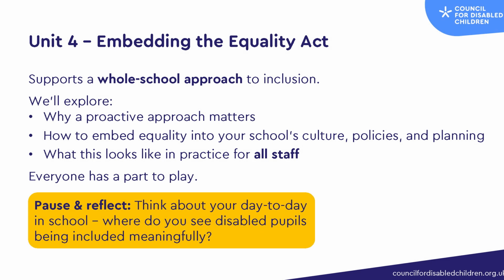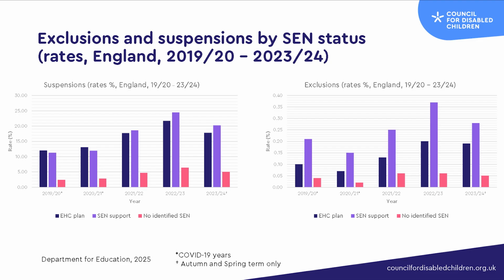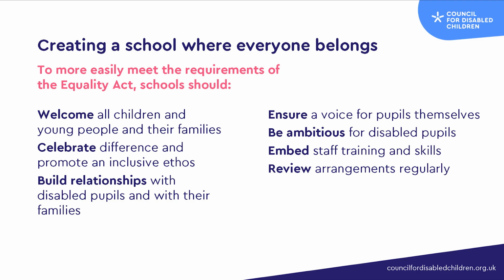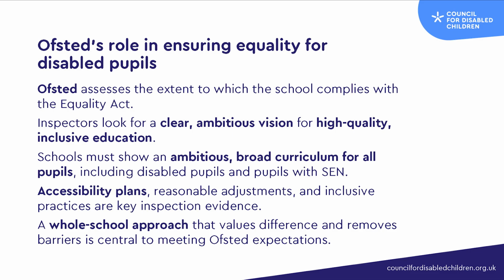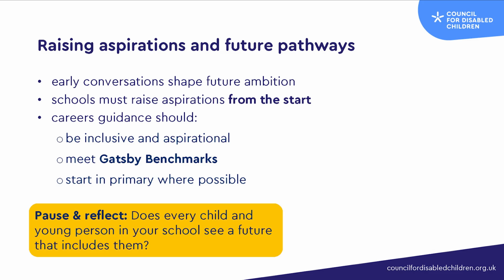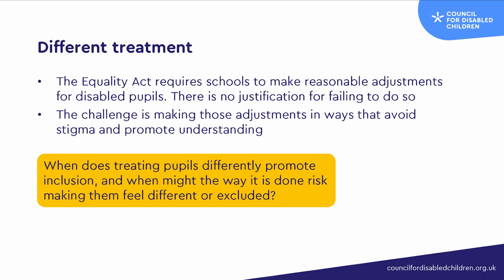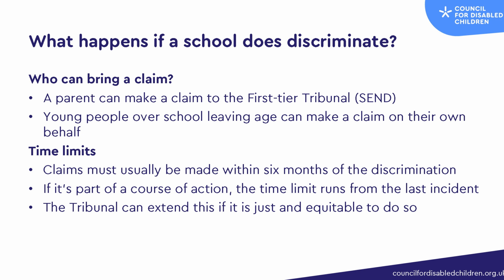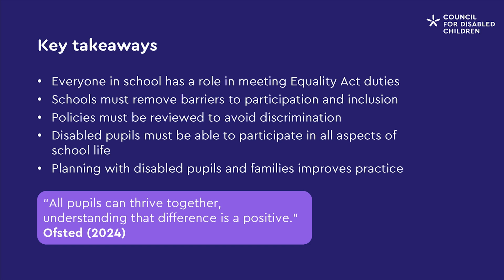Disabled pupils and the Equality Act 2010: Training for Schools | Unit 4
This fourth training unit on the Equality Act looks at a whole-school approach to inclusion. It gives an overview of the data that exists about young disabled children and their educational experiences. The unit explores the school ethos and culture, whether these remove barriers to disabled children and those with special educational needs or unintentionally create them.

Useful resources:
Disabled children and the Equality Act 2010: What teachers need to know and what schools need to do

Equality Act 2010 and disabled pupils: A guide for governors and trustees

Accessibility plans and the Equality Act 2010: A handbook for schools

Disabled Children and the Equality Act 2010: What Early Years providers need to know and do